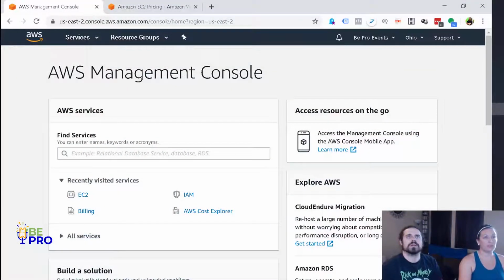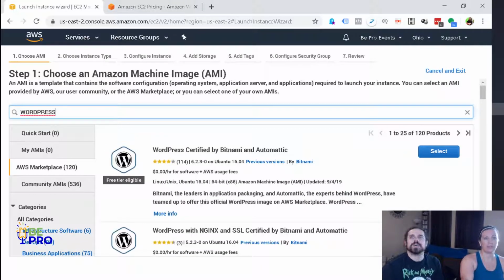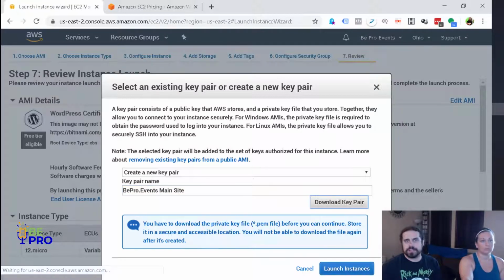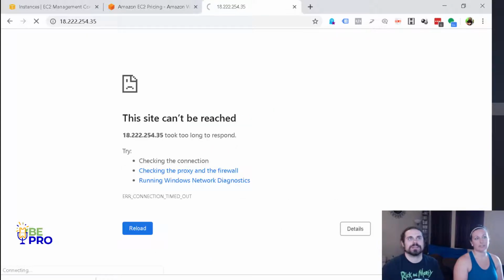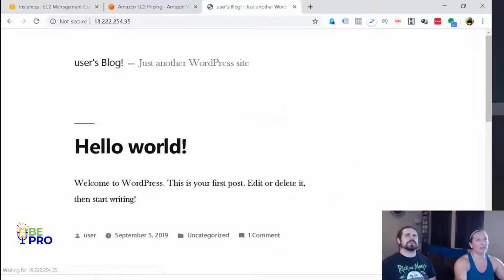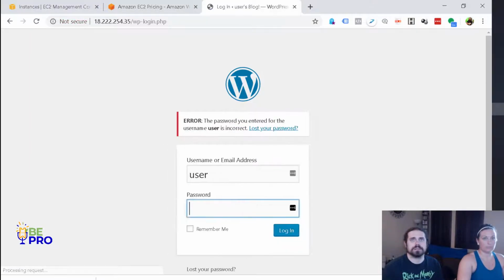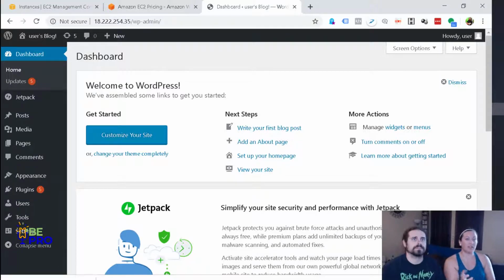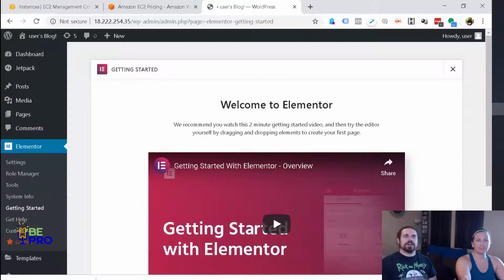[How to Build A Free Wordpress Site on AWS] Part 1 of 3: Site Setup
We host our own Wordpress site for free on Amazon Web Services. In this video, you'll learn how to sign up for AWS, create a virtual server, and install Wordpress.